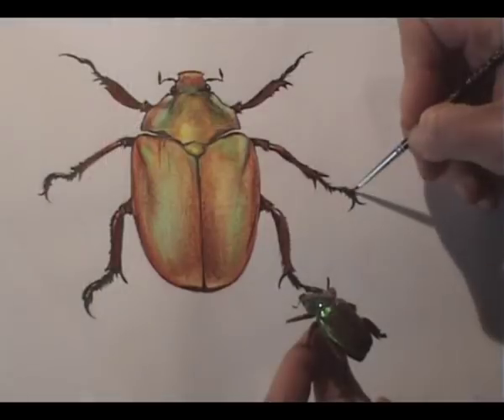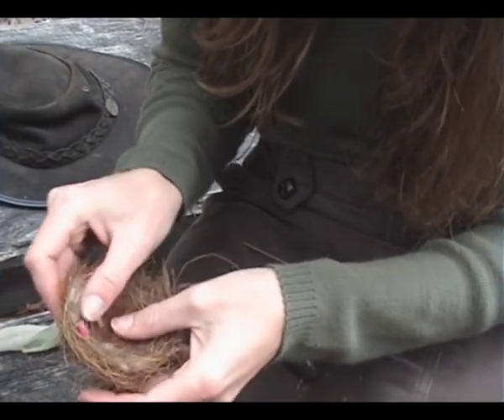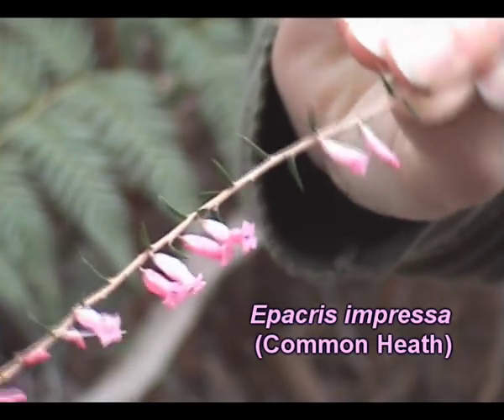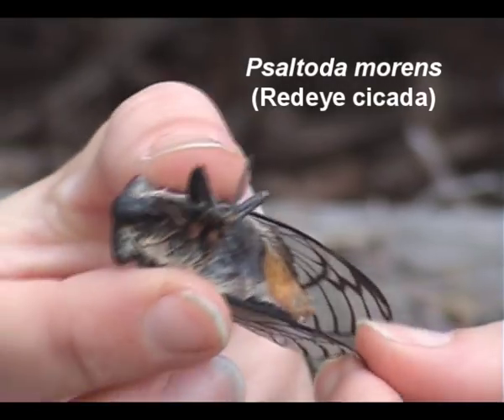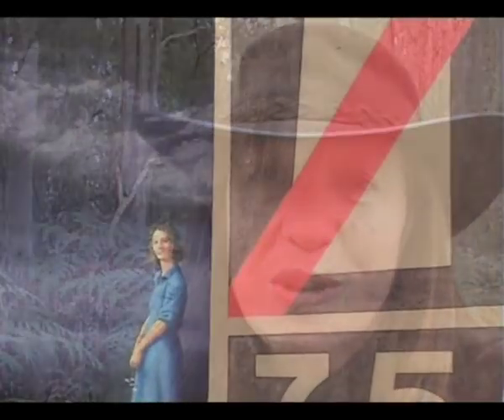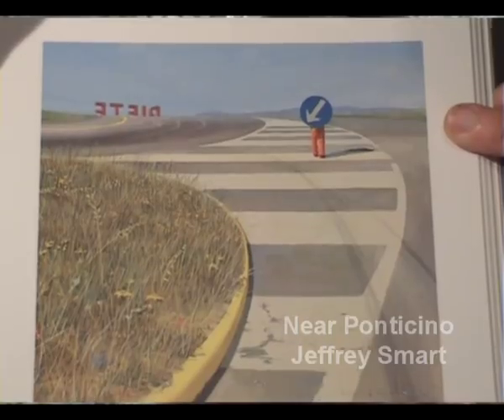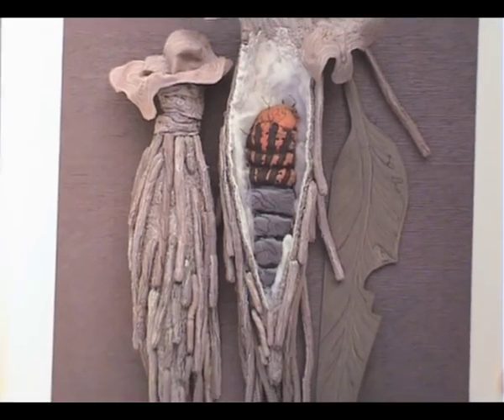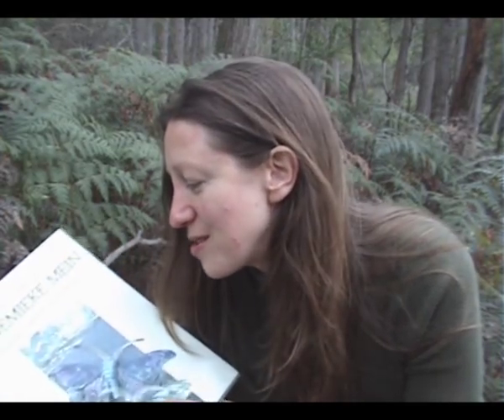A walk in the tasmanian forest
walking through Tasmanian bush talking about favorite artists and my sketches.